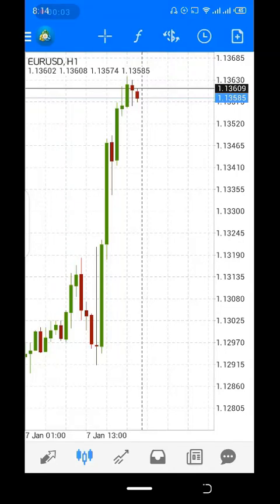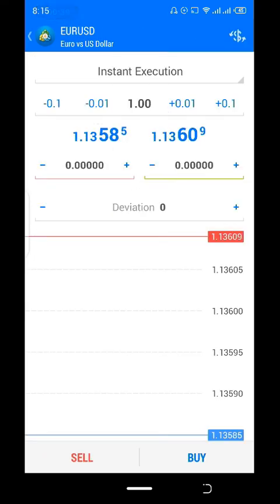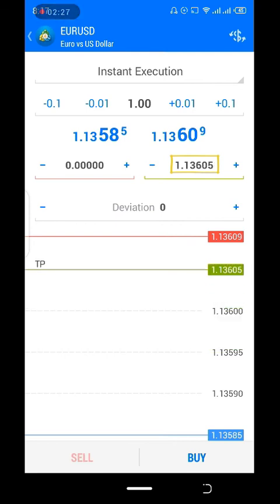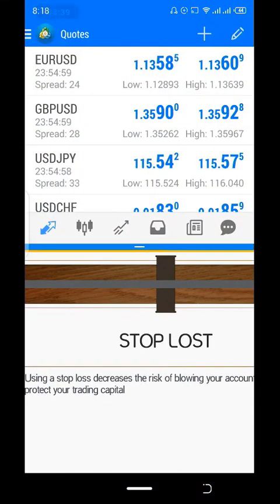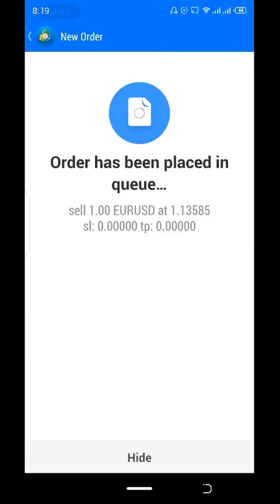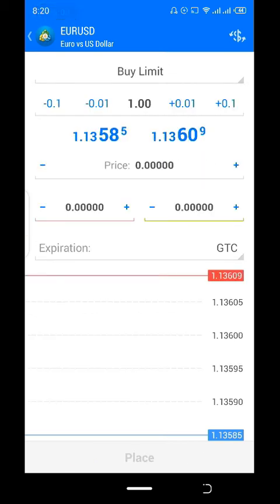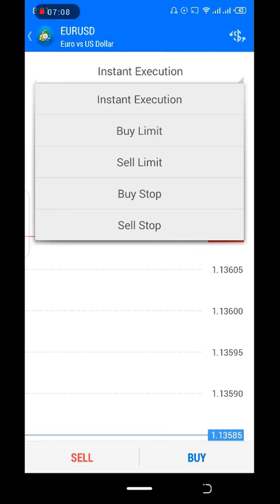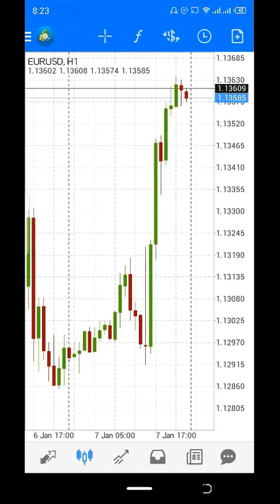Beginner's Guide 4 | Lots , TP, SL, Types of order | Extra4Fx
learn forex trading, step by step beginners guide.
in this video you would learn briefly  lots size , take profit, stop lost and types of order in forex trading and mt4.